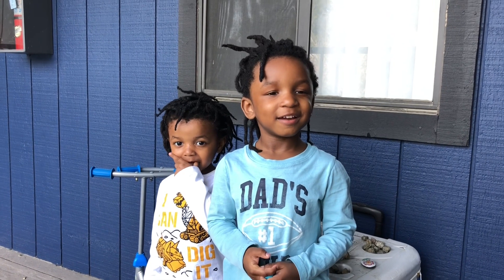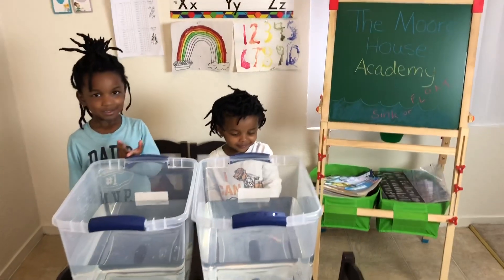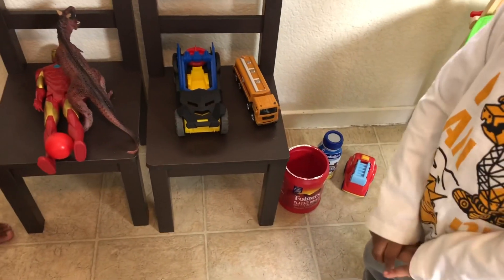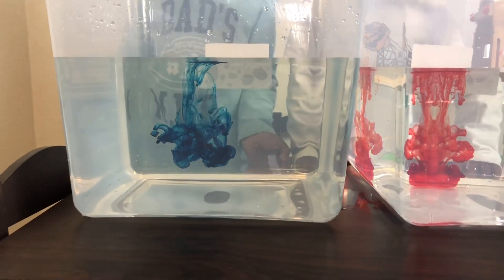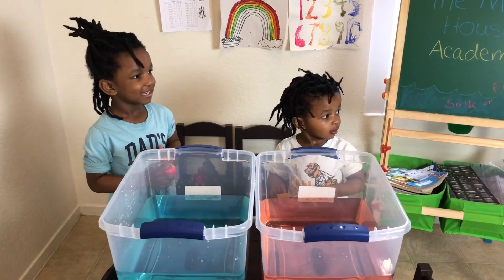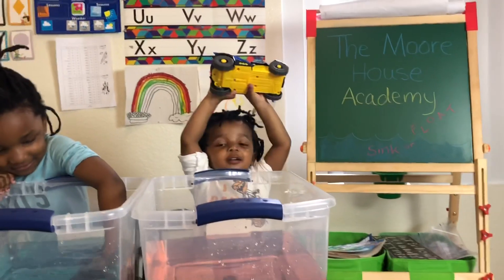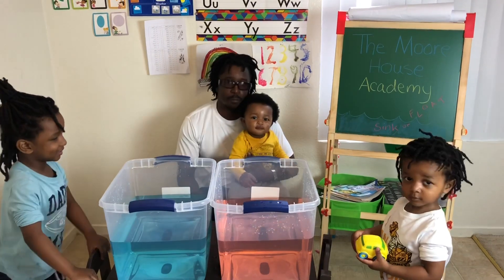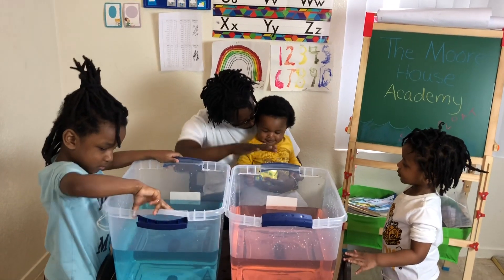The Moore Boys Sink or Float Challenge !! Sink or Float for Kids Science Experiments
🥰🥰Cj, Carter & Cameron are having a sink or float challenge by seeing what items in the house can sink or float in water. Watch the video to find out!

❤️🤎💗After you have watched the video, if you have any further questions about a specific behavior, or a question about a behavior you didn't see mentioned in this video, please leave a comment below and I will try my best to help answer your question for you!